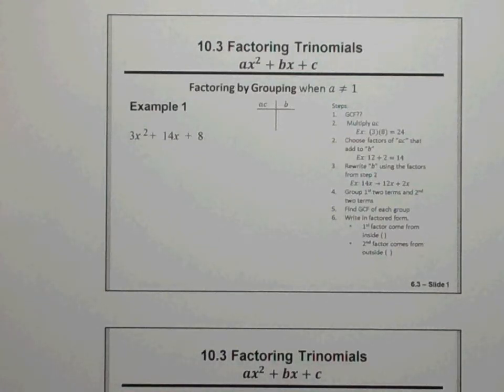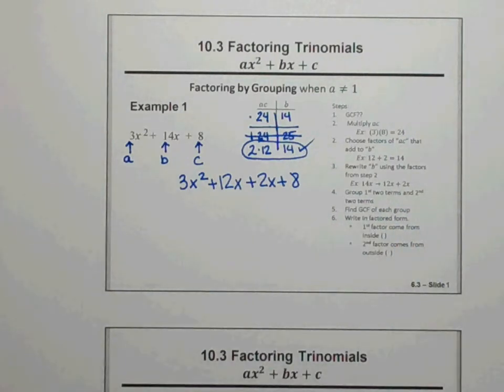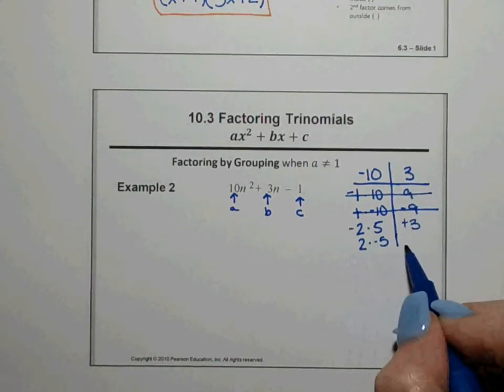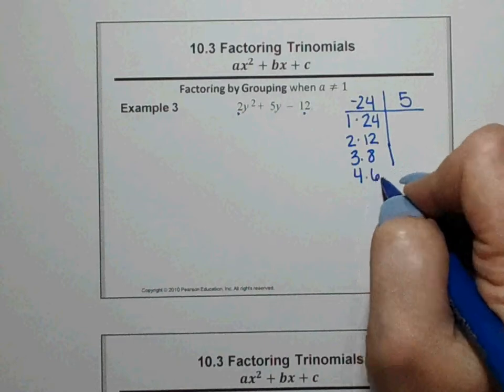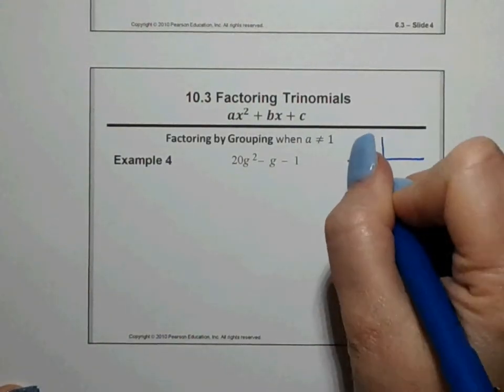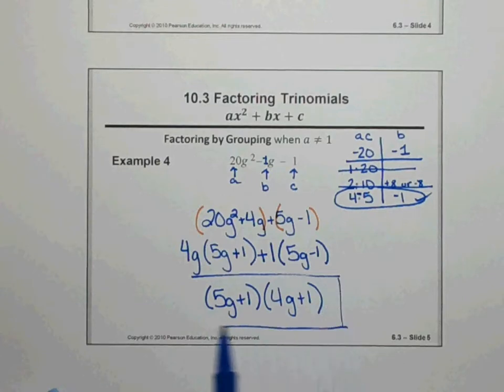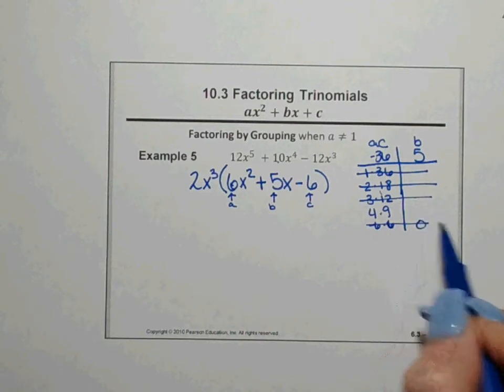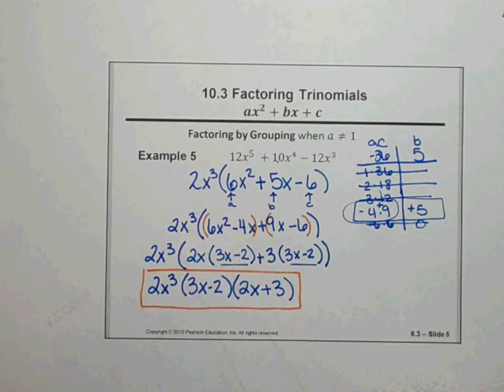Factoring Trinomials part 2